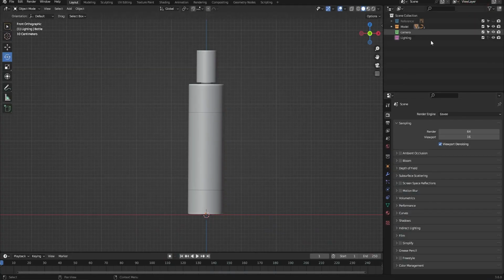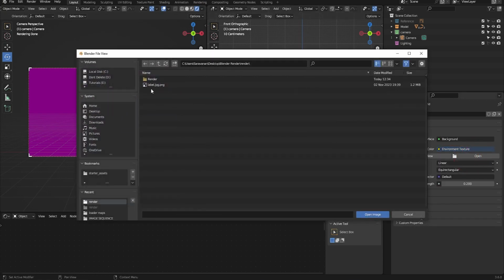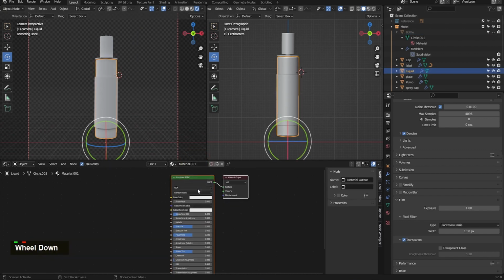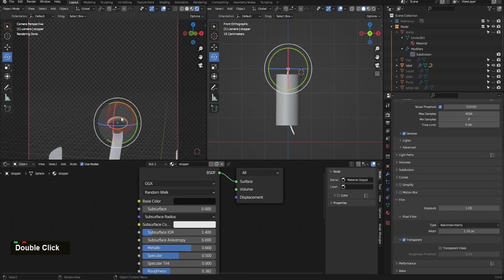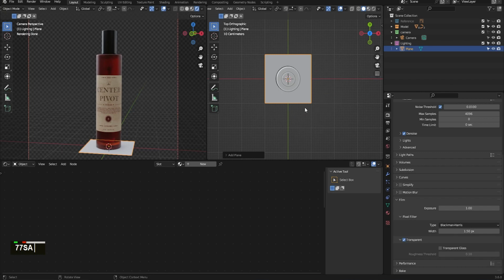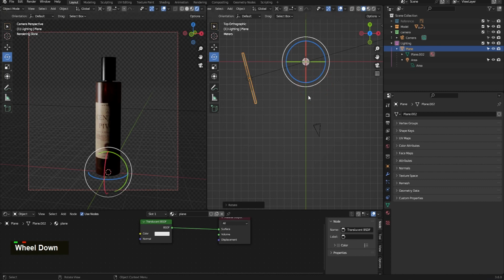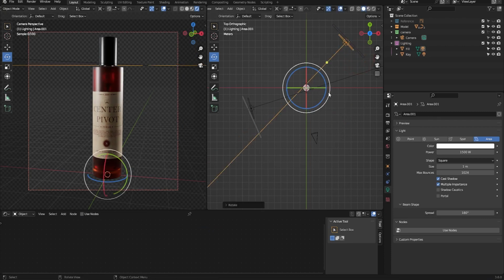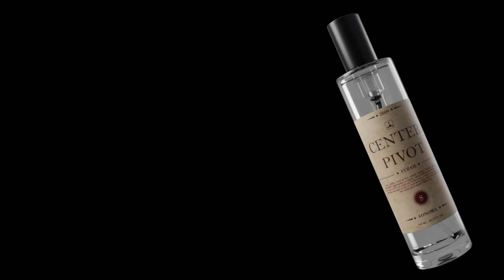Unlock Realistic Rendering in Blender: Beginner's Cycles Guide with Pro Lighting & Material Tips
In this tutorial, we'll take you on a journey into the world of Blender's Cycles rendering engine, perfect for beginners looking to achieve stunning, lifelike results. Learn the art of realistic lighting, from natural sunlight to dramatic indoor scenes, and discover the secrets of creating materials that pop. Elevate your 3D projects to a whole new level with our step-by-step guidance!

Center Pivot centerpivot center pivot CenterPivot Centre Pivot # Substance Painter # Photoshop 3d # Maya